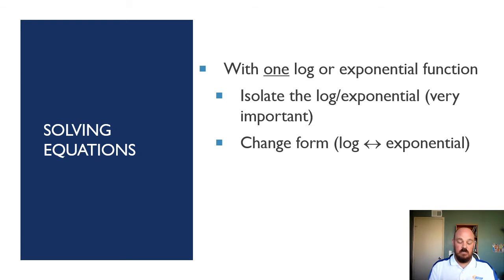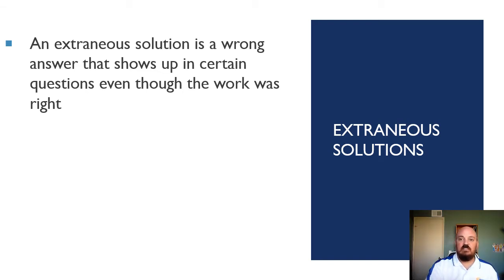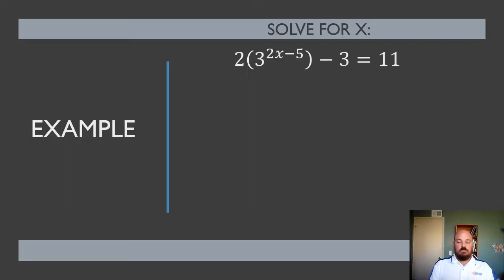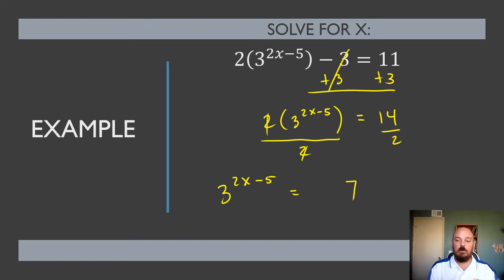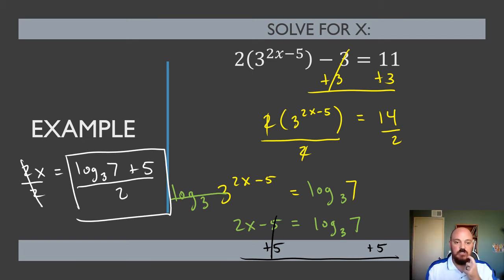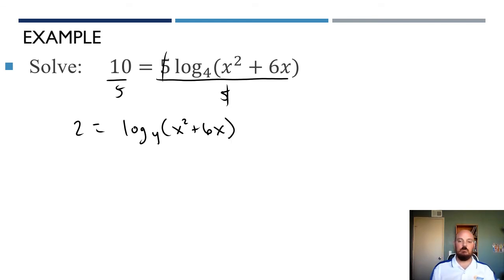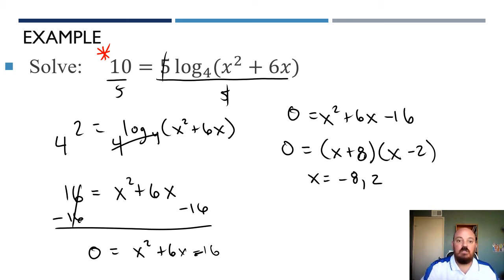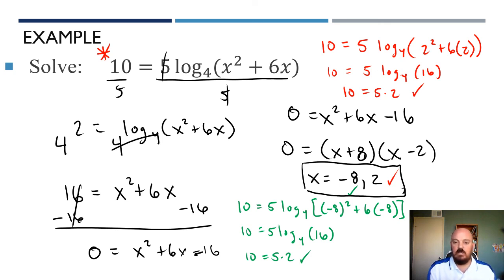PCH 7.4 Solving Log & Exponential Equations - Part 1